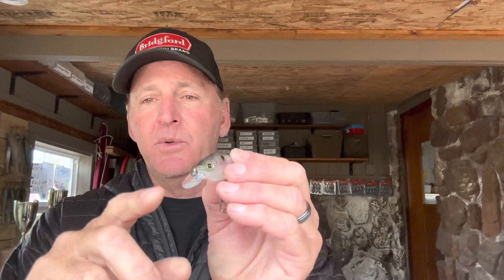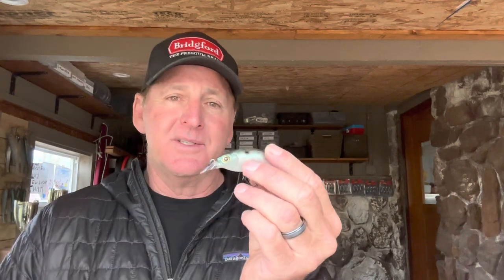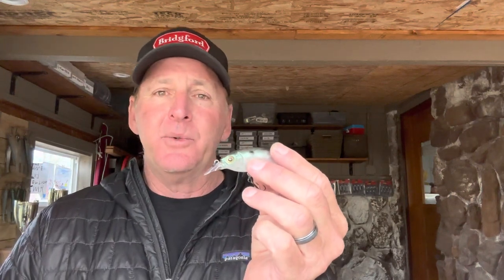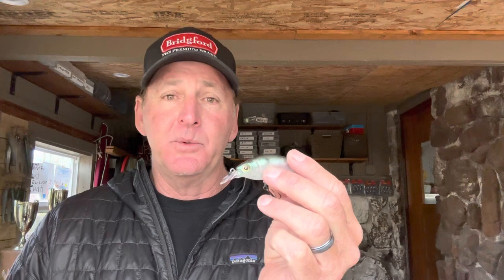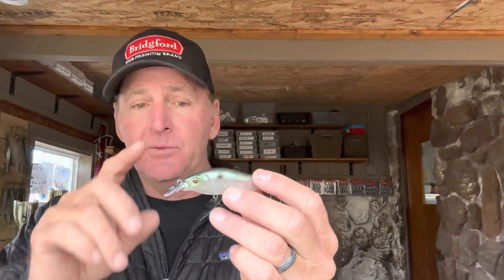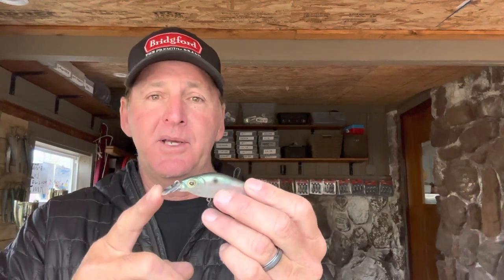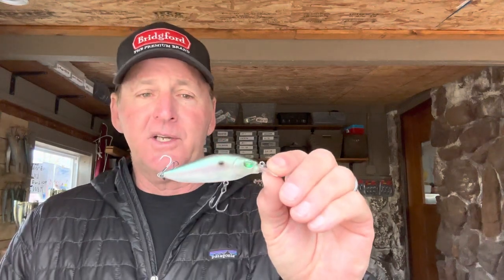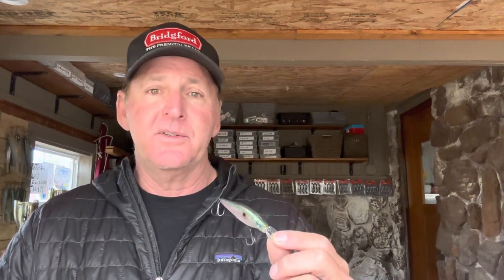How And When To Fish The Flap Slap…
Randy gives tips and advice for fishing one of his favorite Lures…bassfishing